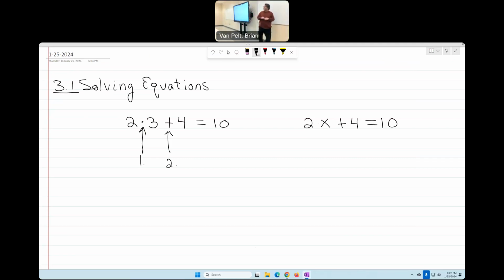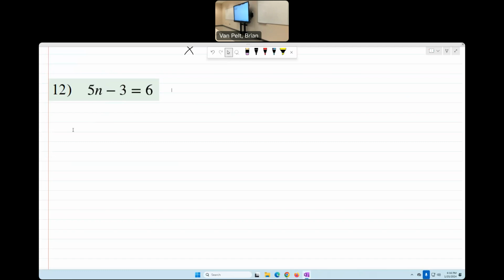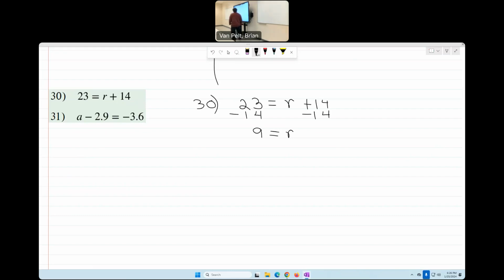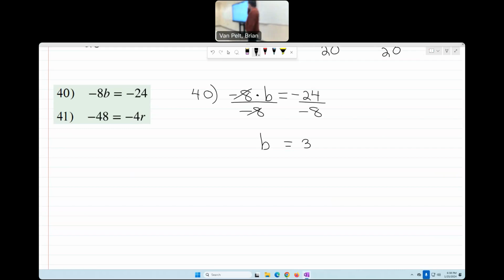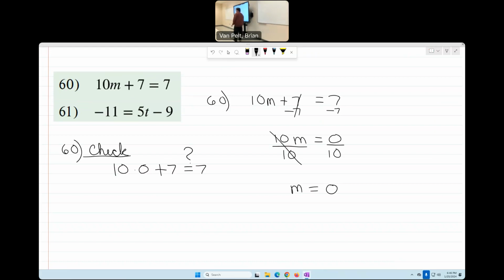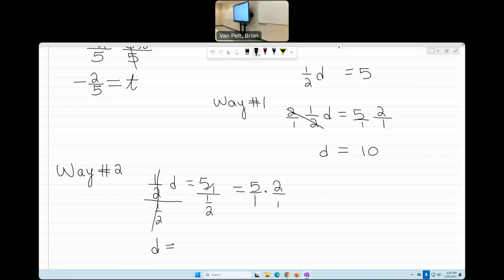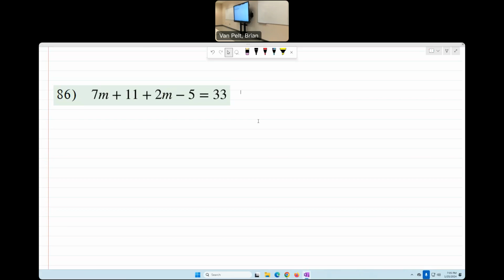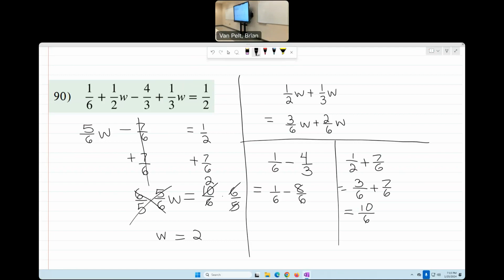1 25 2024